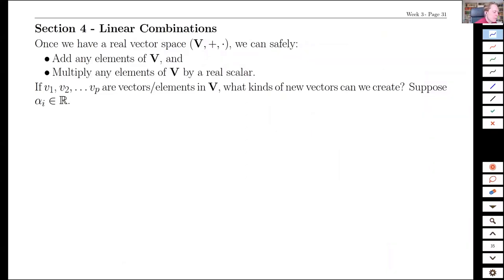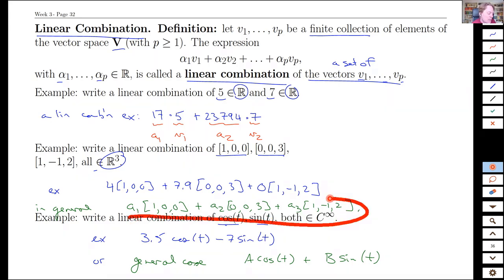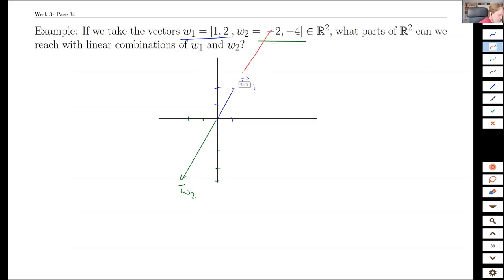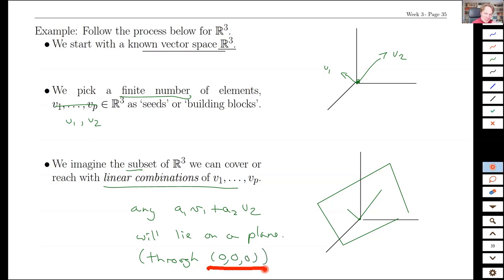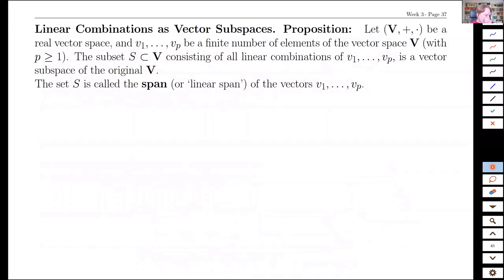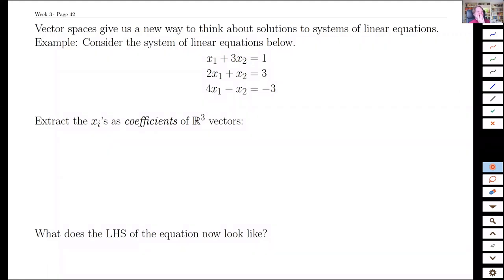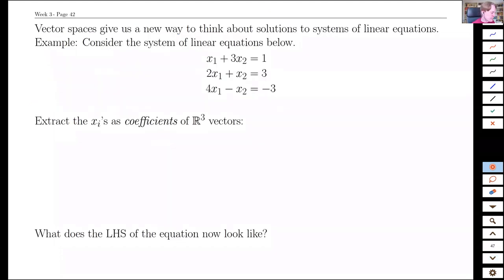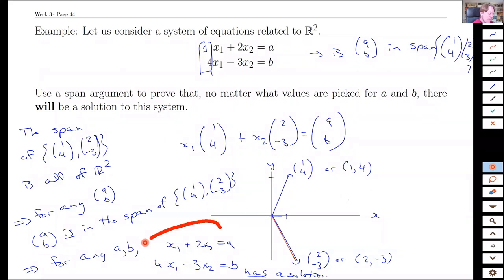Linear Algebra Week 3 Lecture 3 - Linear Combinations and Span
Topics: Linear Combinations;
Combining vectors in R-n and C-infinity;
Span and vector subspaces;
Connections of span to systems of linear equations

From APSC 174, taught in Winter 2022 over Zoom.